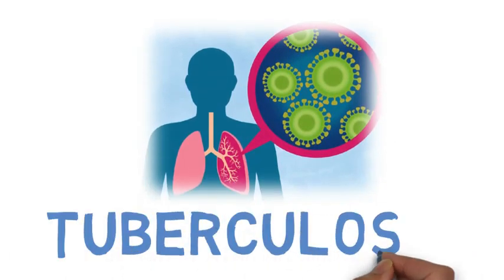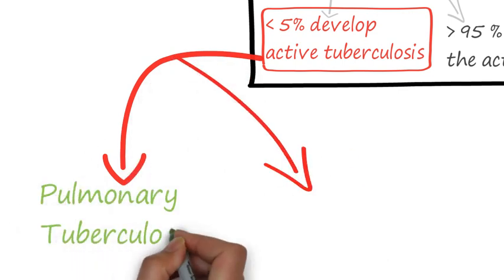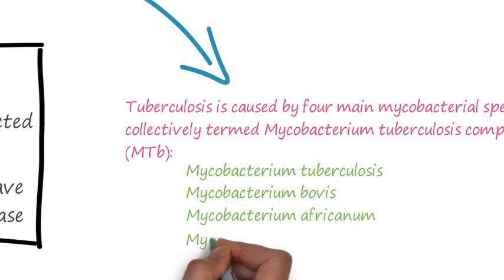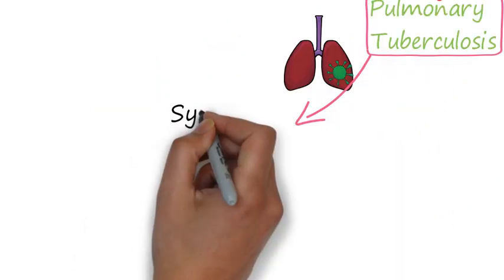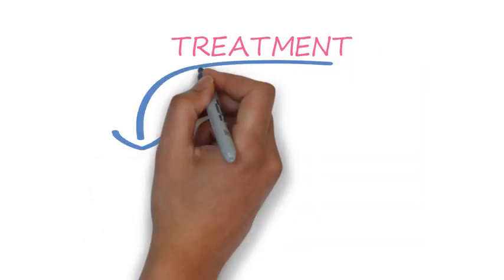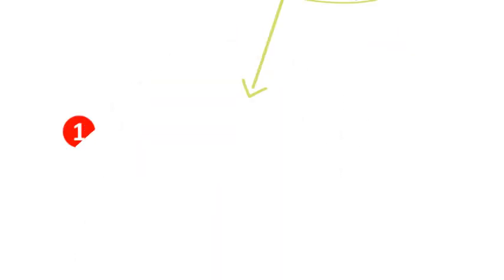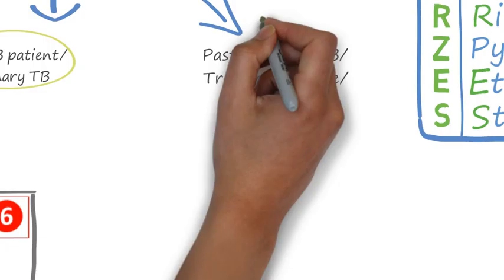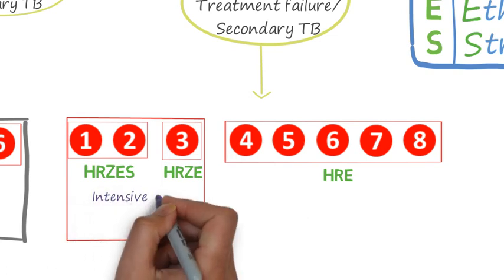Tuberculosis - Types, Pathophysiology, Diagnosis, Clinical features and Management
In this video Types, Pathophysiology, Diagnosis, Clinical features and Management of Tuberculosis.